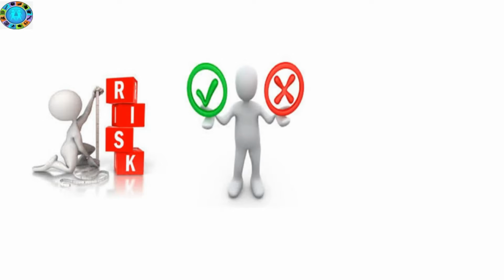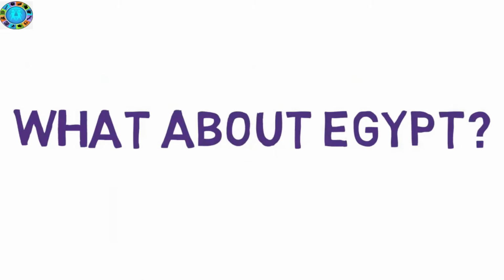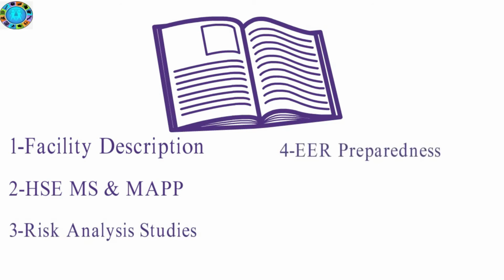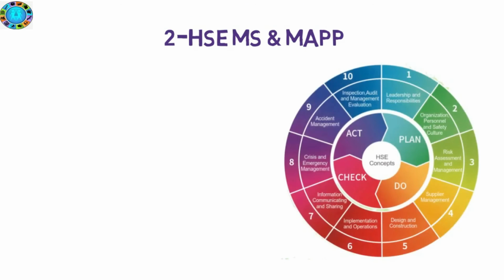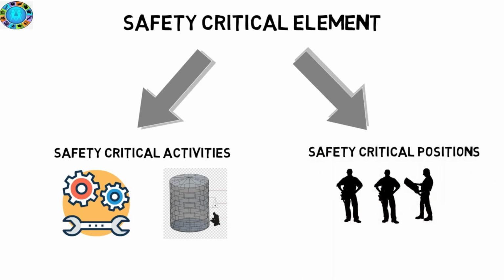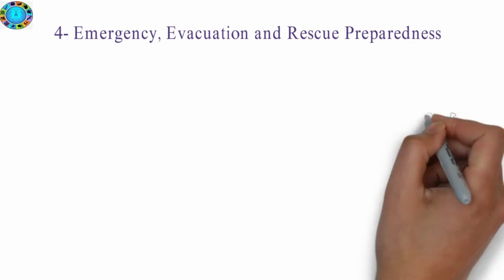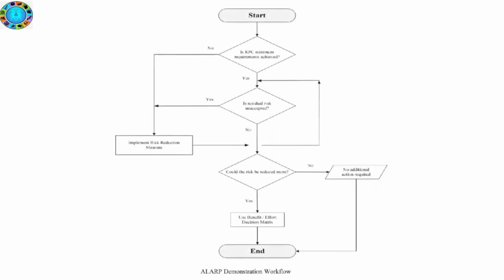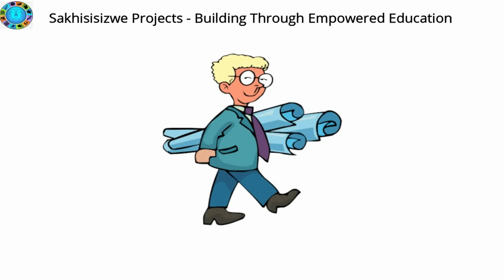Safety Case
259618 Examine refuge bays or places of safety